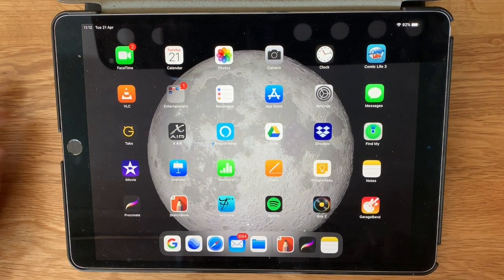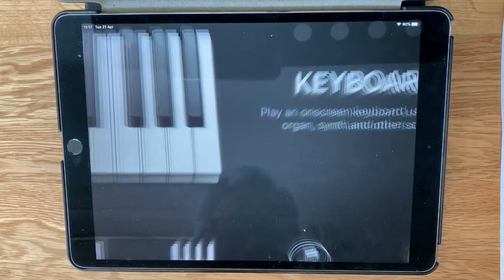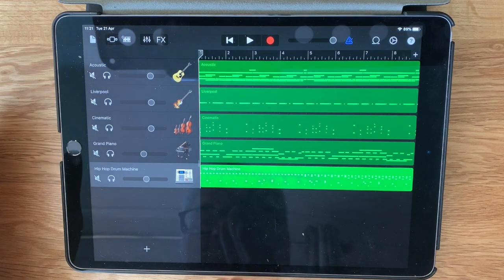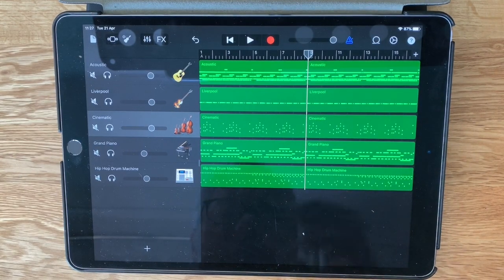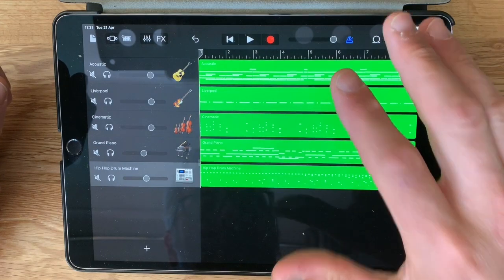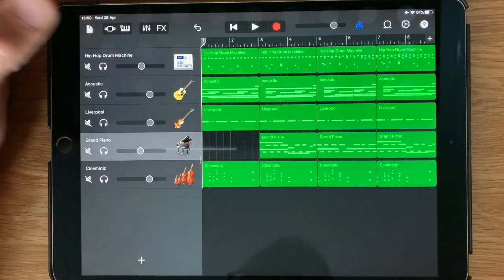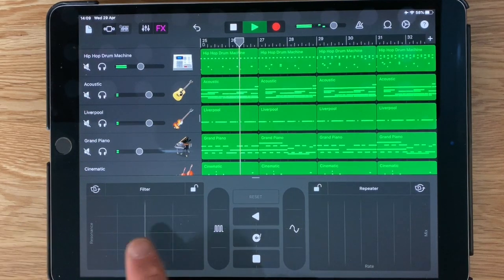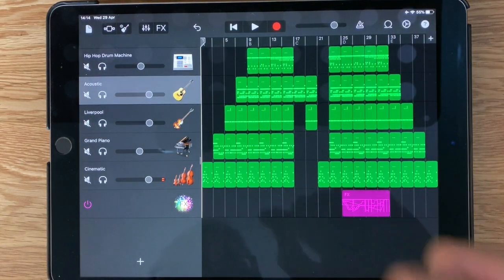iPad Garageband Session 2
How to structure and extend a project using the section menu without boring the listener...for full downloadable contents list and "elements" poster go